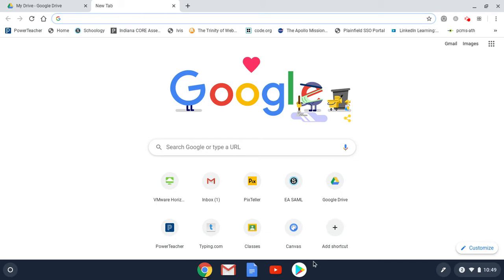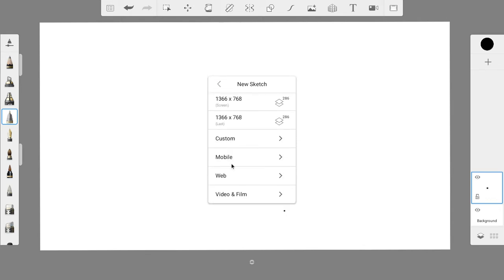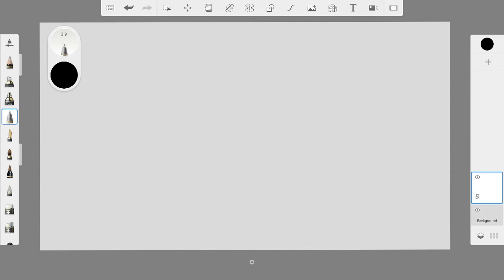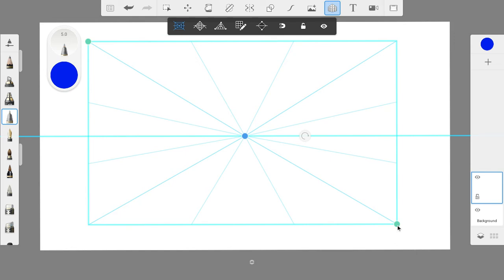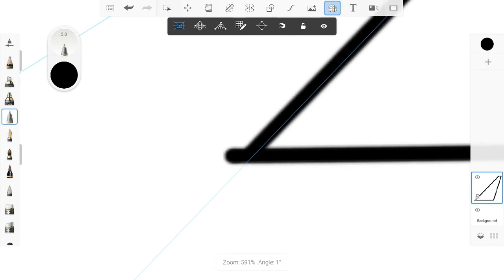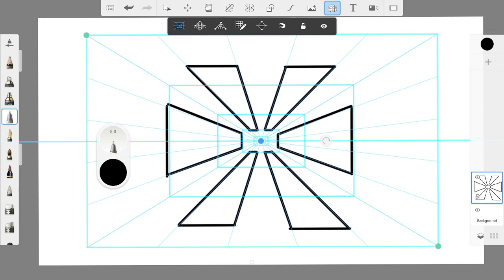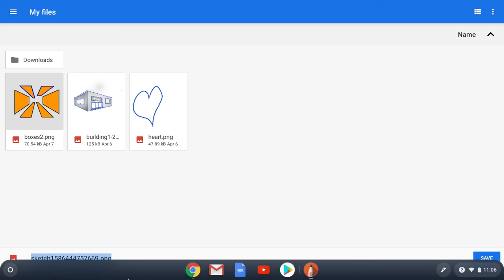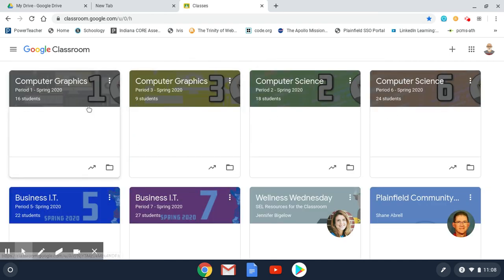Graphics Sketchbook Perspective 01